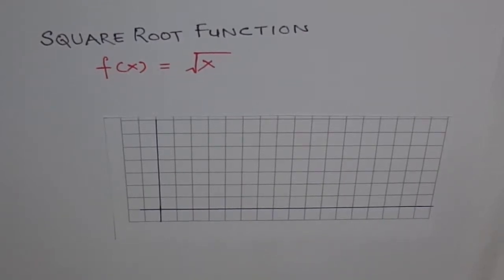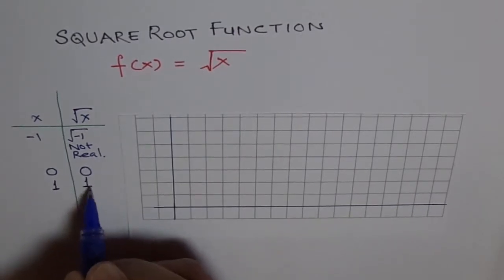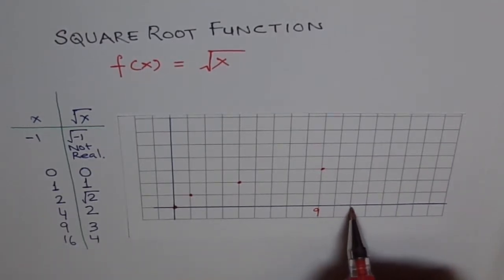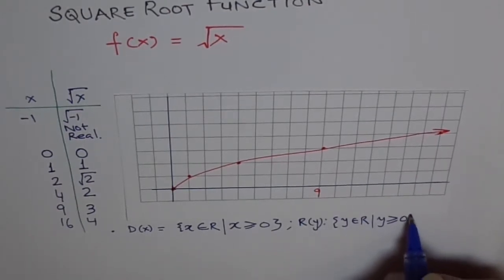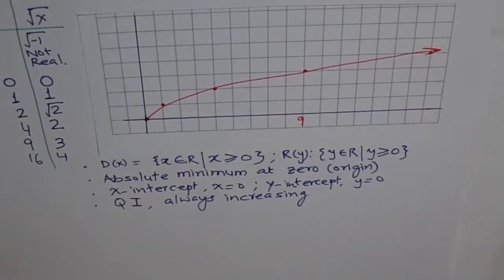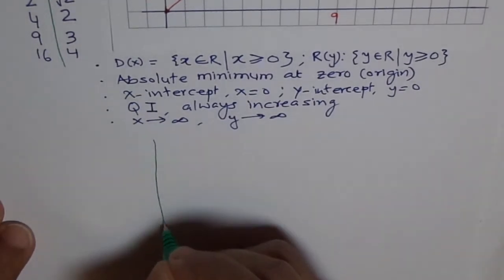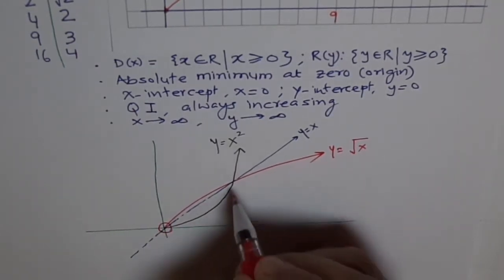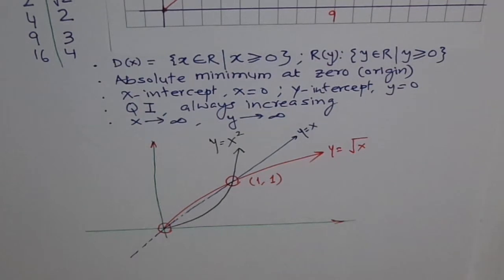Parent Square Root Function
Square root function is the most restricted of all the parent functions.
It is only in the first coordinate.
It is always increasing.
Origin is is absolute minimum with both x- and y-intercepts.